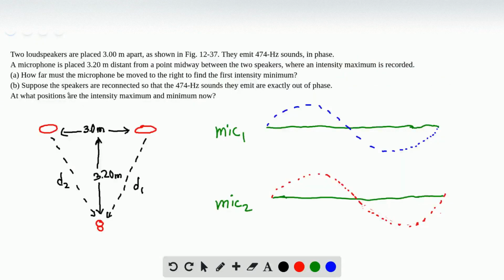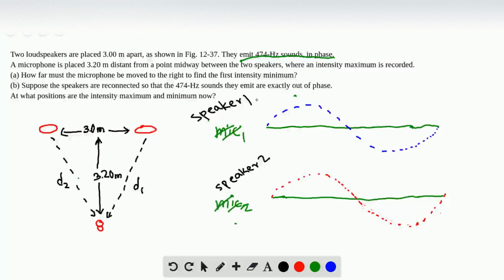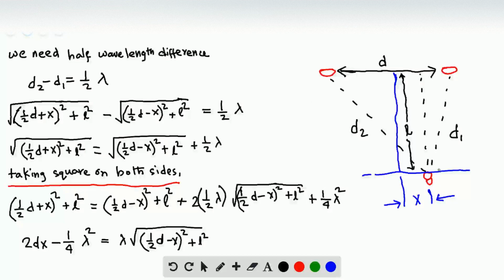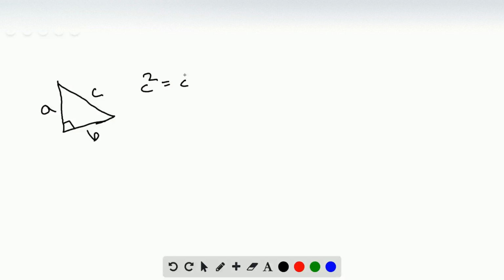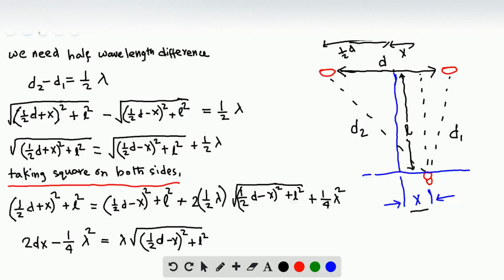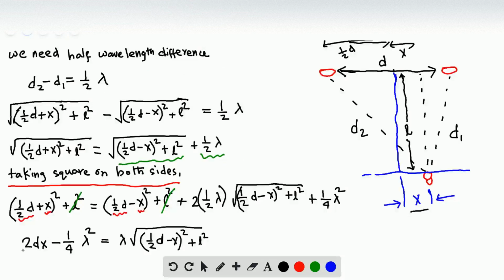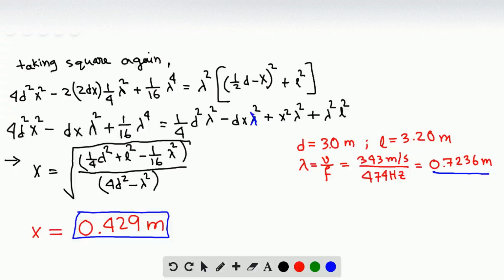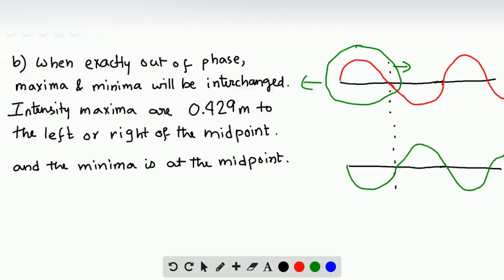Two loudspeakers are placed 3 00 m apart, as shown in Fig 1237 They emit 474 Hz sounds, in phase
Two loudspeakers are placed 3.00 m apart, as shown in Fig. 1237. They emit 474-Hz sounds, in phase. A microphone is placed 3.20 m distant from a point midway between the two speakers, where an intensity maximum is recorded. How far must the microphone be moved to the right to find the first intensity minimum Suppose the speakers are reconnected so that the 474-Hz sounds they emit are exactly out of phase.At what positions are the intensity maximum and minimum now FIGURE 12–37 Problem 54. (Figure can't copy)

📕 Economics Q&A
📕 Chemistry Q&A
📕 Math Q&A
📕 Statistics Q&A
📕 Computerscience Q&A
📕 Accounting Q&A
📕 Biology Q&A
📕 Physics Q&A